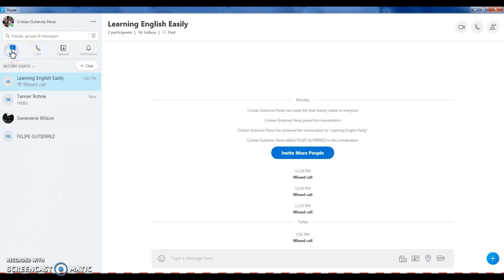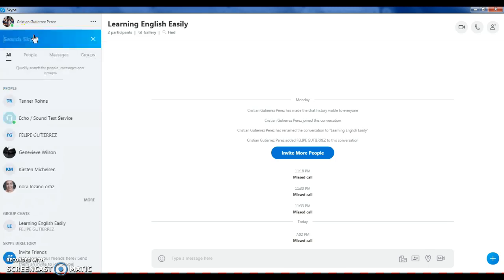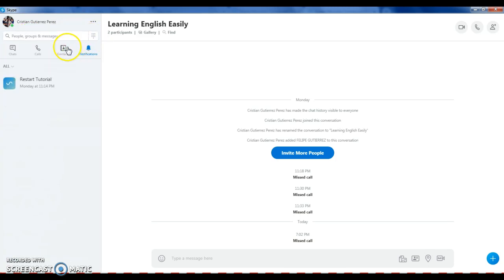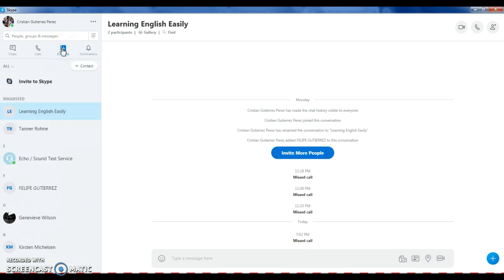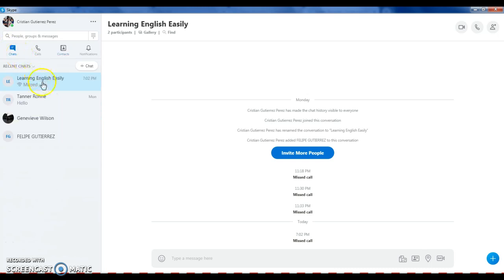Using Skype App